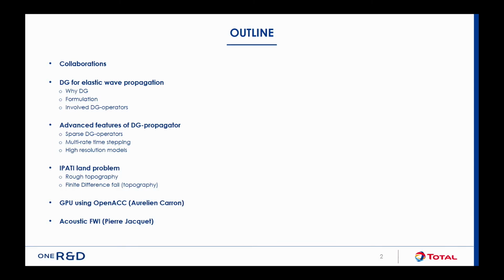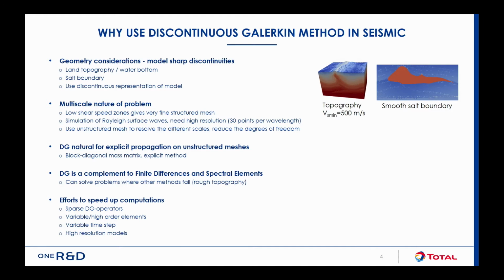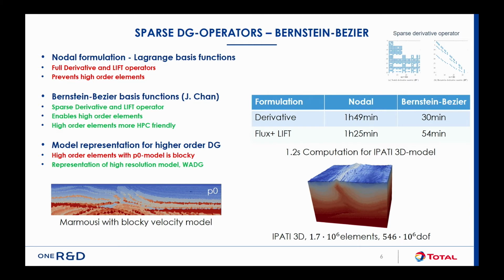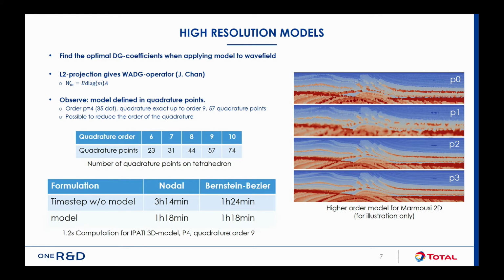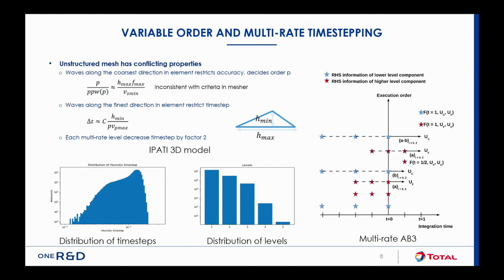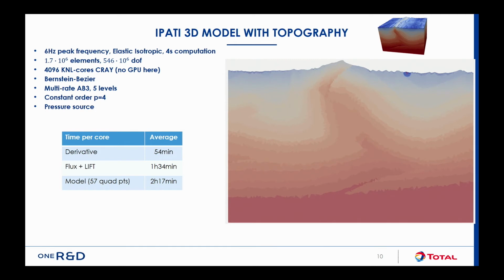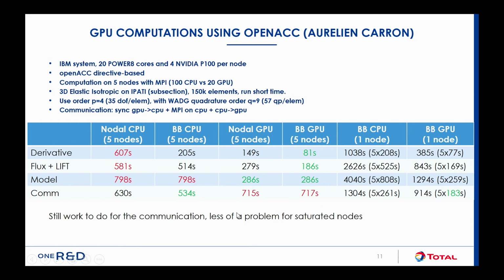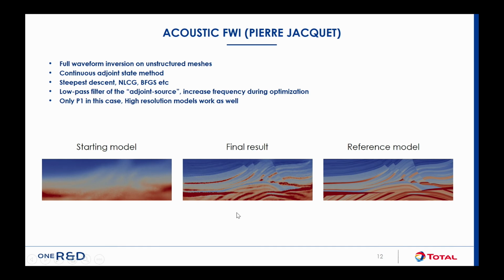2020 High Performance Computing Conference Parallel Session D #5